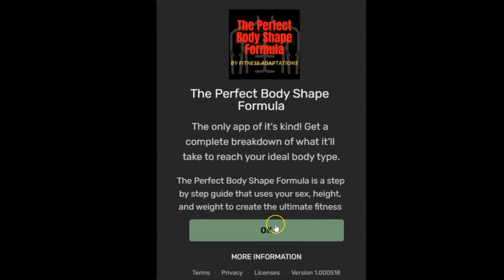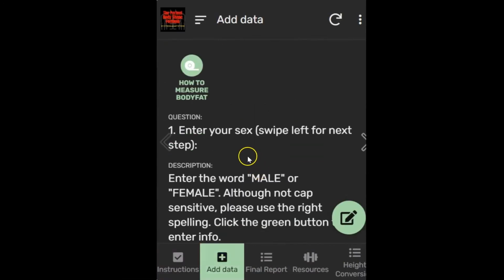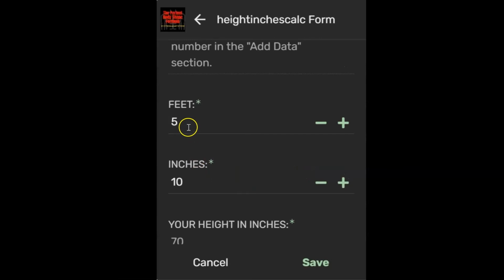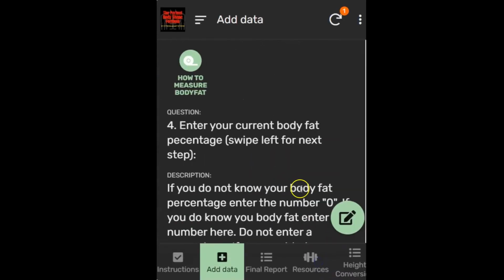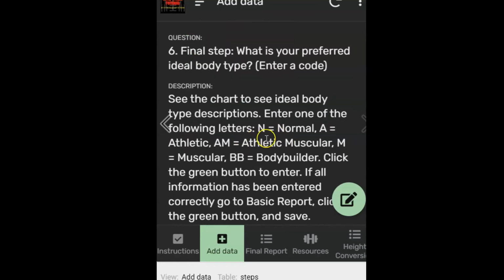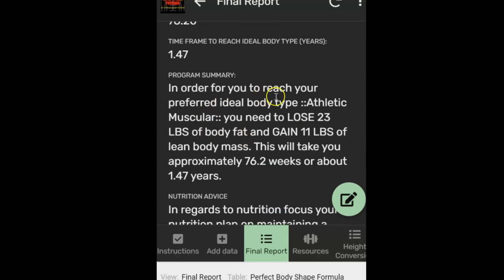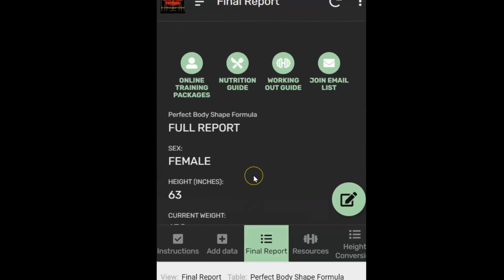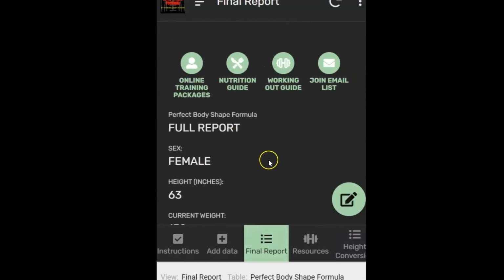Perfect body shape formula - The only idea body type calculator of it's kind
The Perfect Body Shape Formula is the ultimate ideal body shape calculator. The purpose of this app is to give you a complete breakdown of how to achieve any fitness goal. I’ve spend over a decade as a personal trainer studying the idea and science behind creating the perfect body. I’ve done thousands of assessments and created thousands of programs for all type of clients. I’ve competed for over 5 years in bodybuilding shows and have studied the science of creating the perfect physique.